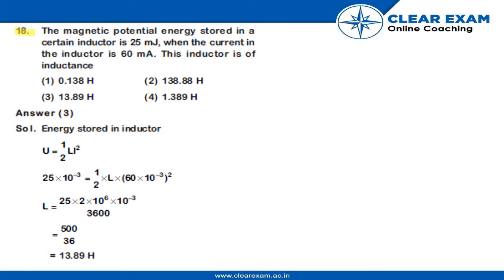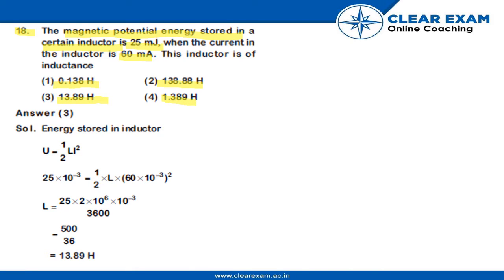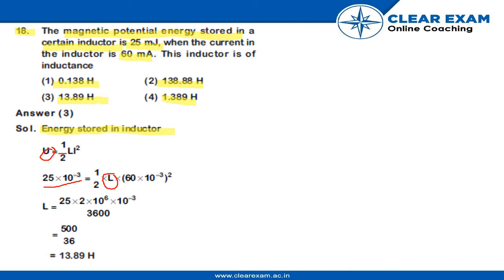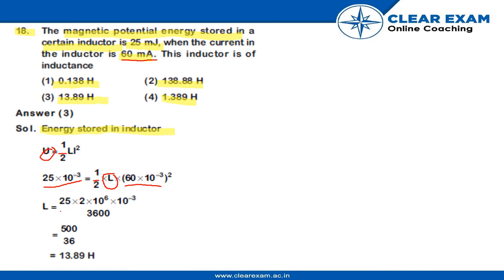NEET Previous Year Paper 2018 | Physics | ClearExam | SET ZZ| Question 18